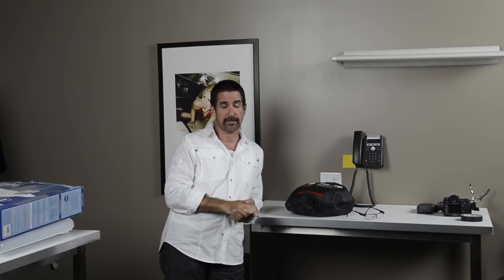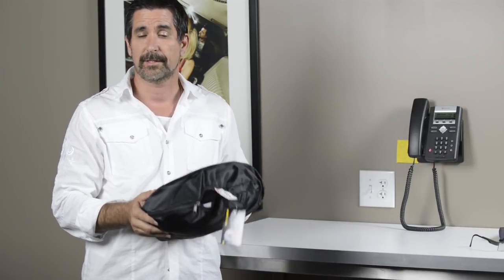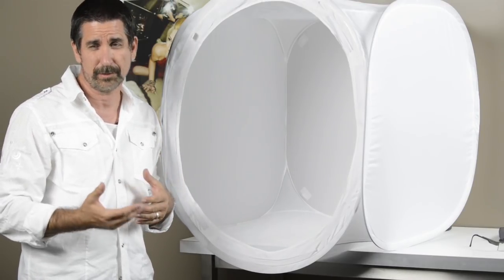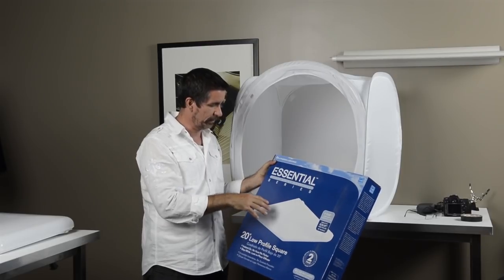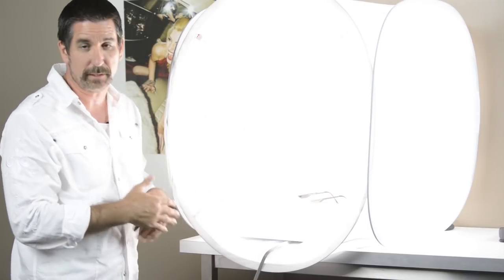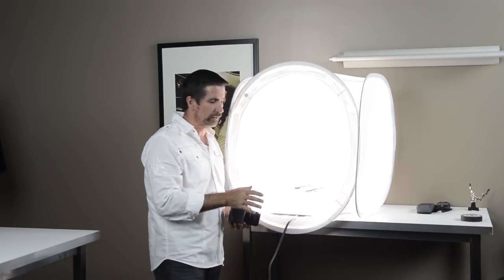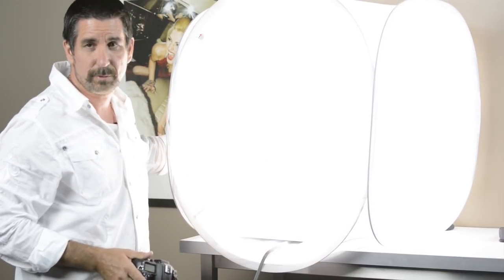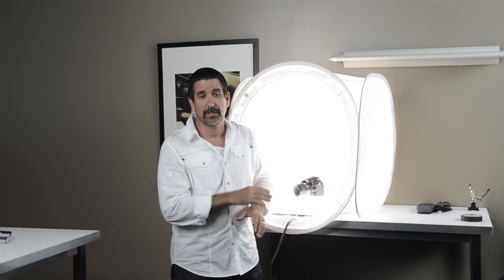Tech Tuesday: Product Photography Made Easy with the FJ Westcott Digitent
Join me for a quick and easy solution for small product photography using the FJ Westcott Digitent.  Ideal for eBay, web catalogs, and quick brochures.  Make sure to check out both my website at ericegglyphotography.com and blog I would love to hear from you so be sure to shoot any questions my way or touch base on Facebook.